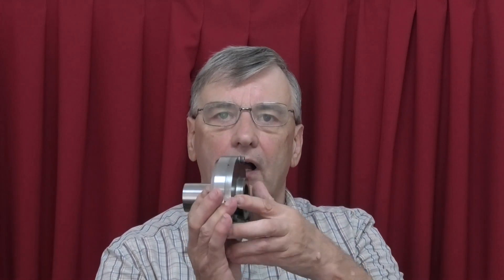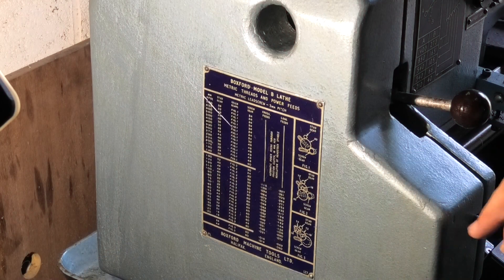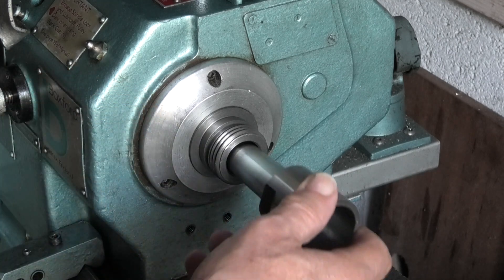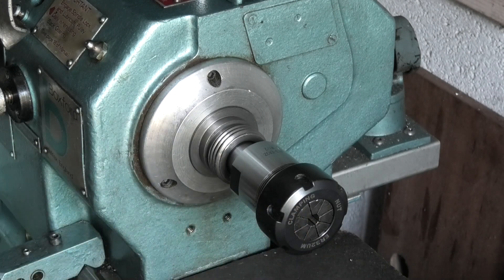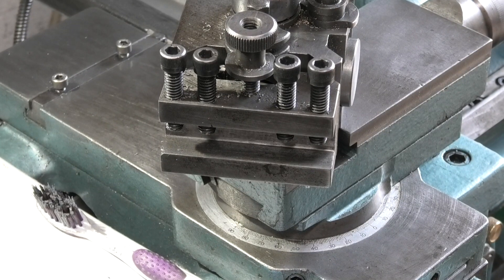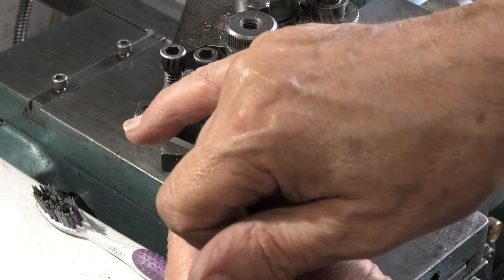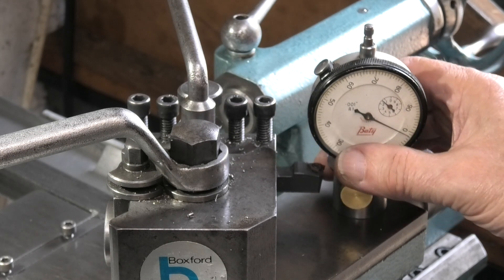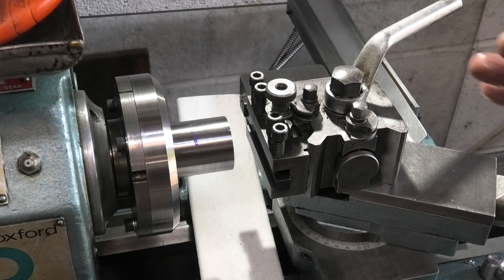Screw cutting an ER32 collet holder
Cutting a thread for an ER32 collet nut
setup gears, tool and test cut. then finish thread
** I set the 29 Deg angle the wrong side.The thread form was corrected when I took the finishing cuts using the cross slide 90 deg to the part.